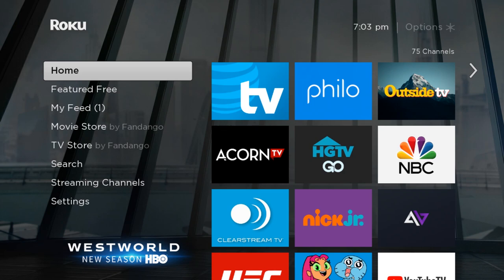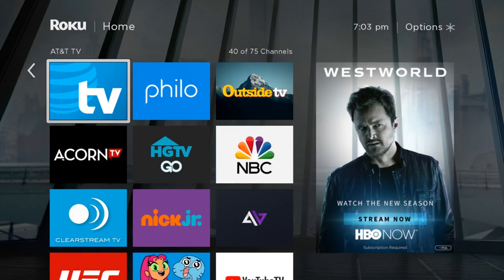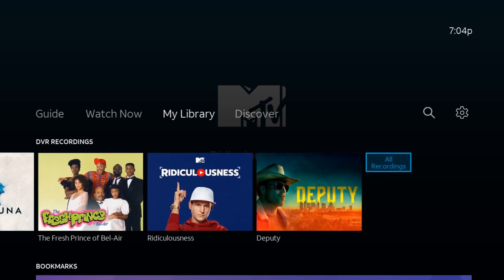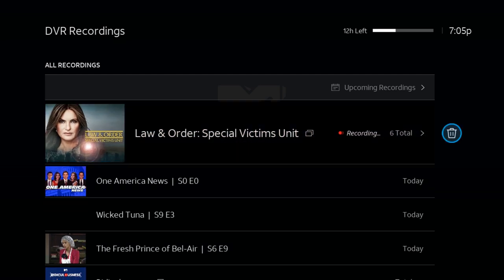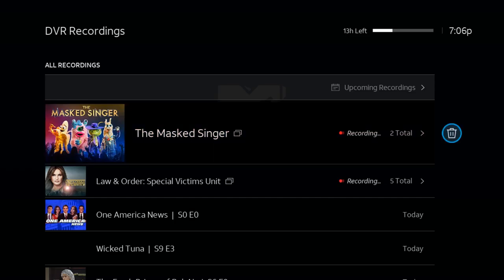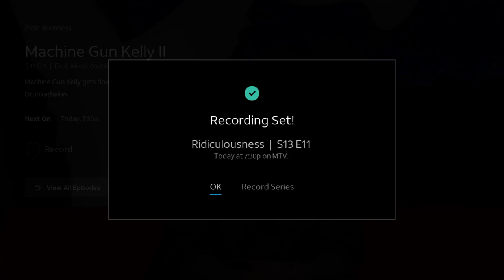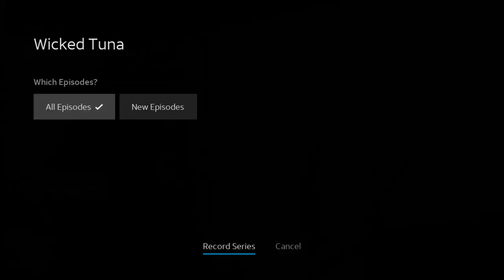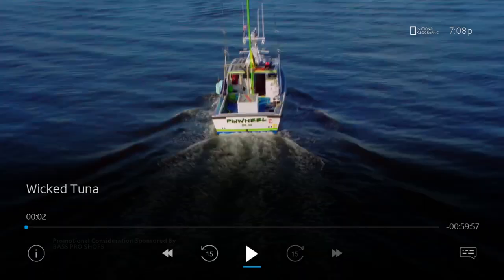How to Record and Delete DVR recordings on AT&T TV NOW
Fire TV Stick 4K
ROKU EXPRESS
50 Inch Sharp Roku TV

Quick video on how to Record and delete recordings in library on ATT TV NOW.